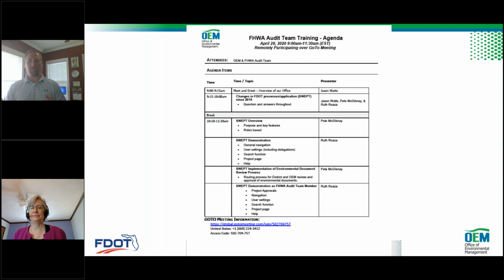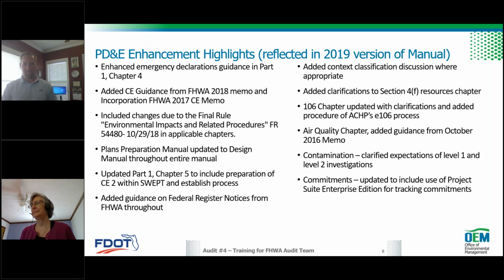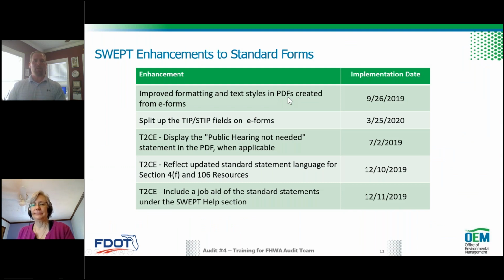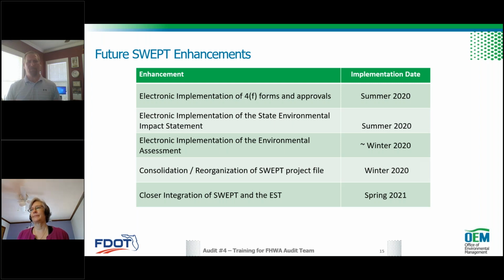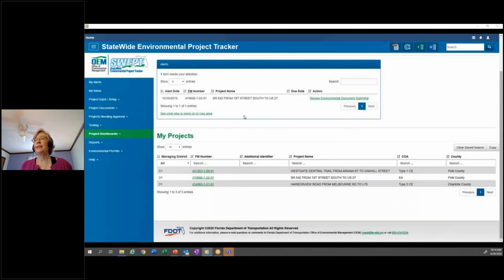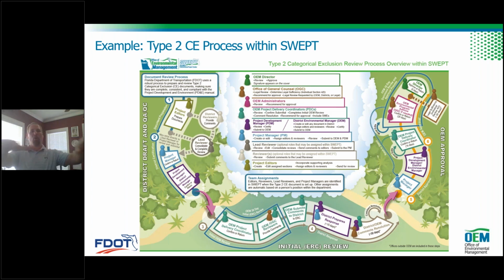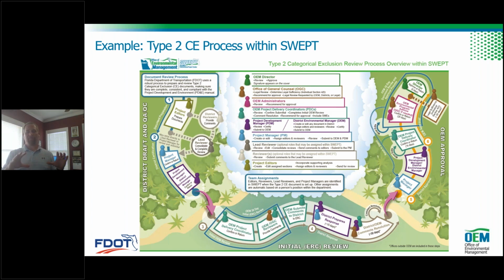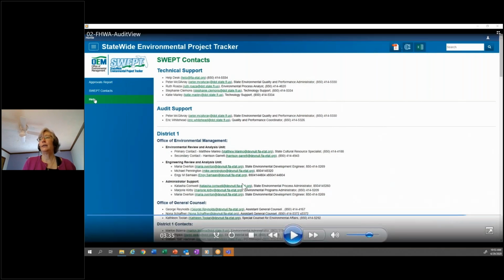2020 FHWA AUDIT TEAM SWEPT Training 4/29/2020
Recorded SWEPT Training provided to the FHWA 2020 Audit Team demonstrating the application and how to access project approvals and supporting documentation.